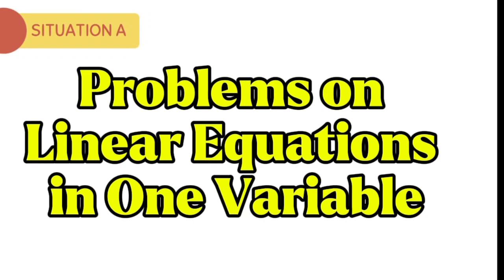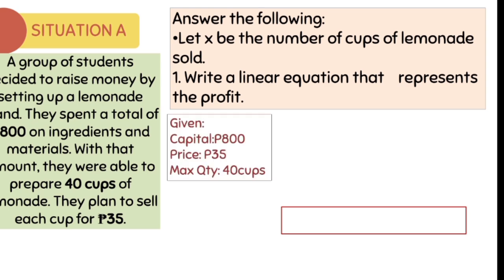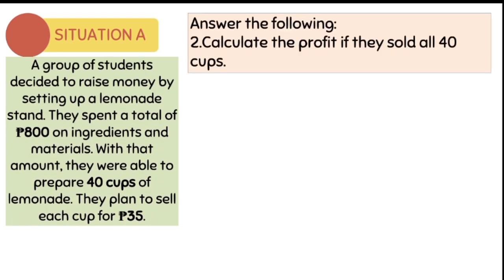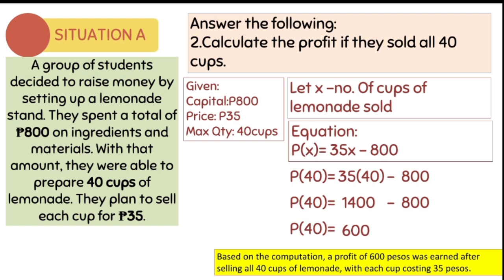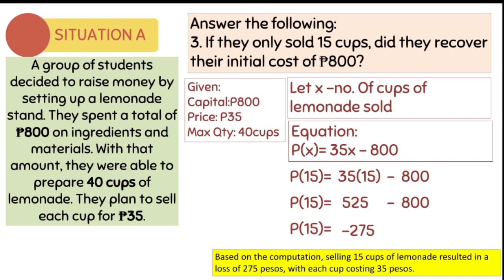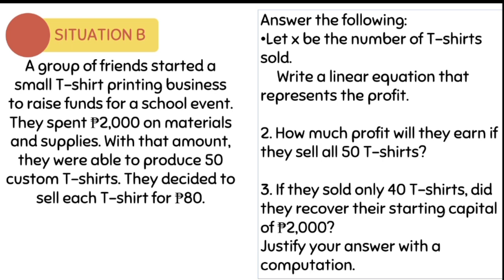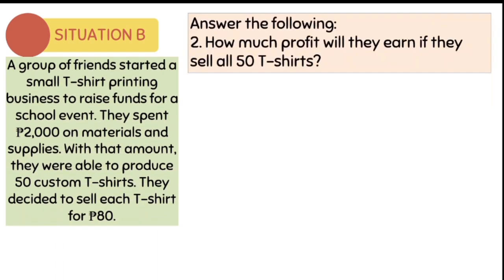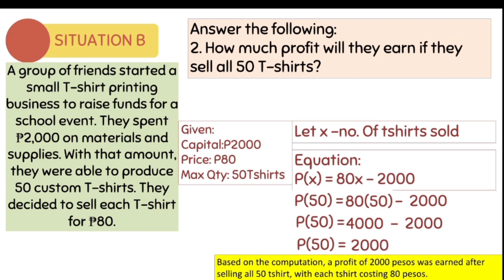Problems on Linear Equations in One Variable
situation A:
A group of students decided to raise money by setting up a lemonade stand. They spent a total of ₱800 on ingredients and materials. With that amount, they were able to prepare 40 cups of lemonade. They plan to sell each cup for ₱35.

Answer the following:

•Let x be the number of cups of lemonade sold.

1. Write a linear equation that    represents the profit.

2.Calculate the profit if they sold all 40 cups.

3. If they only sold 15 cups, did they recover their initial cost of ₱800?

Situation B:
A group of friends started a small T-shirt printing business to raise funds for a school event. They spent ₱2,000 on materials and supplies. With that amount, they were able to produce 50 custom T-shirts. They decided to sell each T-shirt for ₱80.
Answer the following:
Let x be the number of T-shirts sold.
  1. Write a linear equation that represents the profit.

2. How much profit will they earn if they sell all 50 T-shirts?

3. If they sold only 40 T-shirts, did they recover their starting capital of ₱2,000?
Justify your answer with a computation.